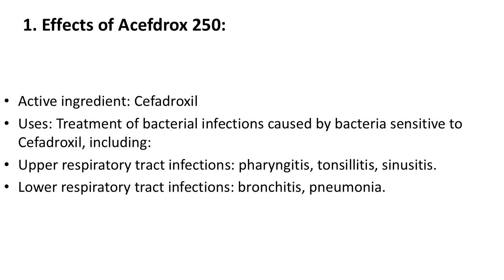Acefdrox 250 Detailed Information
Acefdrox 250 is an antibiotic belonging to the Cephalosporin group, used to treat bacterial infections caused by bacteria sensitive to Cefadroxil. The drug is available in an oral suspension form, making it easy to use for both children and adults.
Active ingredient: Cefadroxil
Uses: Treatment of bacterial infections caused by bacteria sensitive to Cefadroxil, including:
Upper respiratory tract infections: pharyngitis, tonsillitis, sinusitis.
Lower respiratory tract infections: bronchitis, pneumonia.
1. Effects of Acefdrox 250:
Skin and soft tissue infections: boils, abscesses, wound infections.
Urinary tract infections: cystitis, pyelonephritis.
Ear, nose and throat infections: otitis media, rhinosinusitis.
1. Effects of Acefdrox 250:
1. Effects of Acefdrox 250:
1. Effects of Acefdrox 250:
1. Effects of Acefdrox 250:
Hypersensitivity to Cefadroxil, Cephalosporin antibiotics or any component of the drug.
Patients with a history of severe allergic reactions to penicillin.
Patients with colitis.
Patients with severe kidney disease.
Contraindications:
Patients with a history of drug allergy.
Patients with a history of gastrointestinal disease, especially colitis.
Patients with kidney disease.
Pregnant or breastfeeding women.
Cautions:
The dosage and duration of treatment will be prescribed by a doctor based on the patient's condition and health status.
Take the medicine as directed by your doctor, do not change the dosage or stop taking the medicine without consulting your doctor.
Dosage and administration:
Take the medicine after meals to reduce gastrointestinal side effects.
Dosage and administration:
Common side effects: diarrhea, nausea, vomiting, abdominal pain, rash.
Less common side effects: colitis, Candida infection, anemia, leukopenia, increased liver enzymes, jaundice.
Serious side effects: severe allergic reactions, anaphylactic shock, kidney failure.
Side effects:
Acefdrox 250 antibiotic can interact with other drugs, leading to reduced effectiveness or increased side effects. Therefore, inform your doctor about all the drugs you are taking, including over-the-counter drugs, herbs and supplements.
Some drugs that can interact with Acefdrox 250:
Drug interactions:
Cholestyramine: Reduces the absorption of Cefadroxil in the gastrointestinal tract.
Probenecid: Increases Cefadroxil levels in the blood, which can be toxic to the kidneys.
Furosemide: May increase the risk of kidney toxicity.
Aminoglycoside antibiotics: May increase the risk of kidney toxicity.
Drug interactions:
Typhoid vaccine: May reduce the effectiveness of the vaccine.
Drug interactions:
Drug interactions:
Drug interactions:
Pregnancy: There is no adequate research on the side effects of Cefadroxil on pregnant women. Therefore, the drug should only be used when absolutely necessary. If you find out you are pregnant while taking the medicine, notify your doctor immediately.
Other notes:
Breastfeeding: The Cefadroxil ingredient in the oral suspension is excreted into breast milk at low concentrations. Therefore, caution should be exercised when using the drug for breastfeeding mothers. Monitor the child for signs of thrush, diarrhea, and rash.
Other notes:
Driving and operating machinery: Acefdrox 250 does not affect the ability to drive and operate machinery. However, if you experience side effects such as dizziness or drowsiness, you should avoid driving and operating machinery.
Other notes:
Storage: Store in a cool, dry place, protect from direct sunlight, temperature below 30 degrees Celsius.
Other notes:
Diarrhea is a common side effect of antibiotics, which may be due